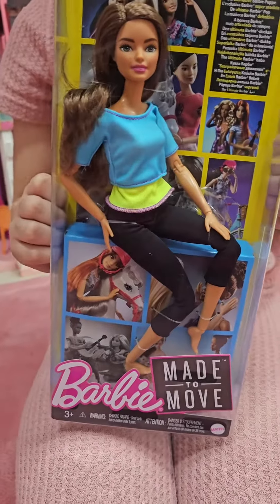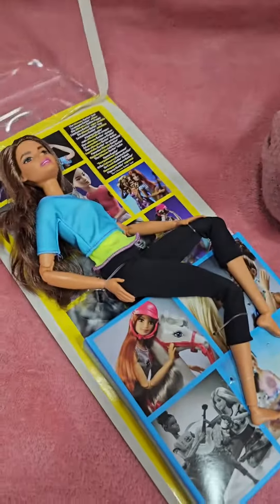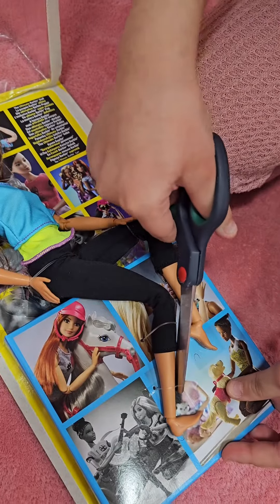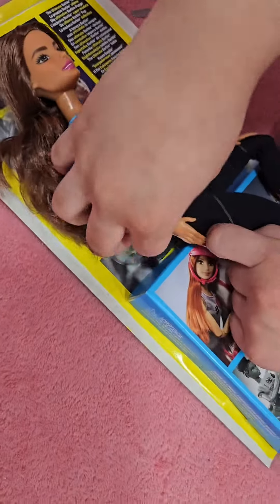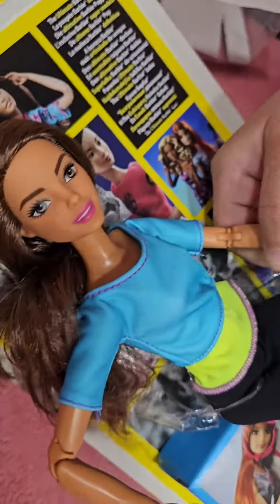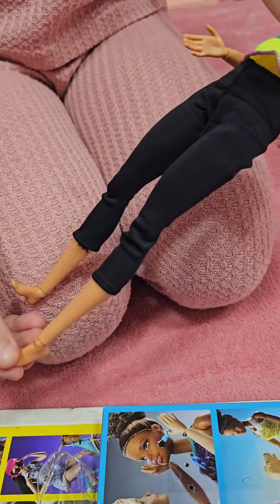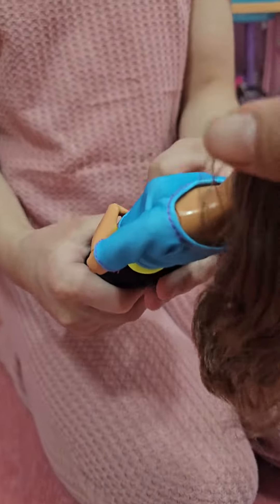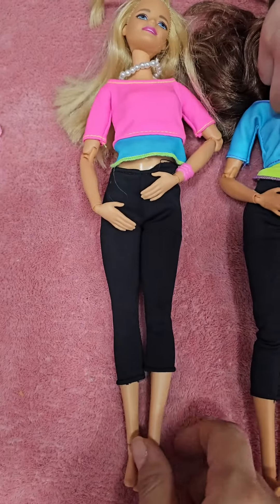Barbie made to move